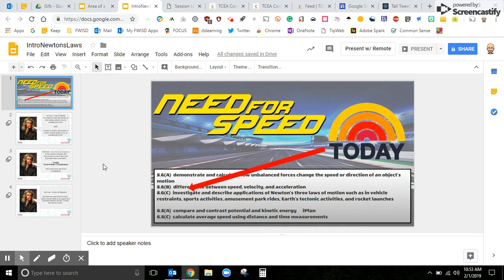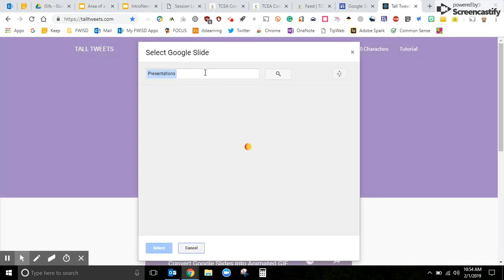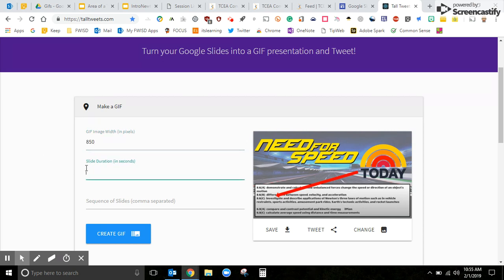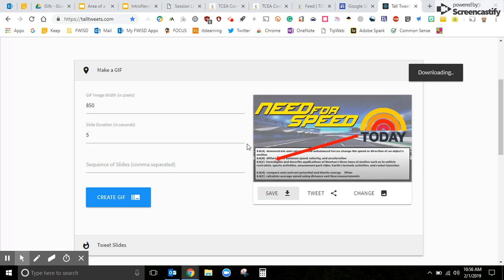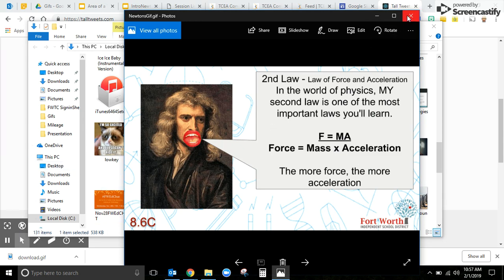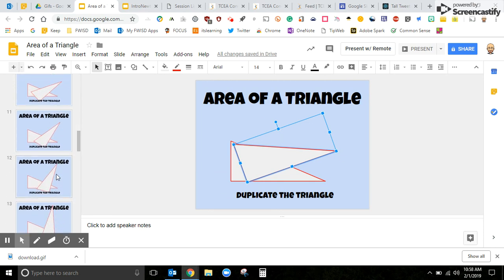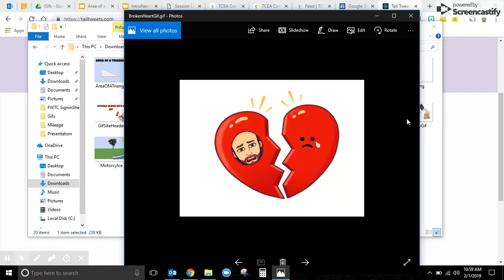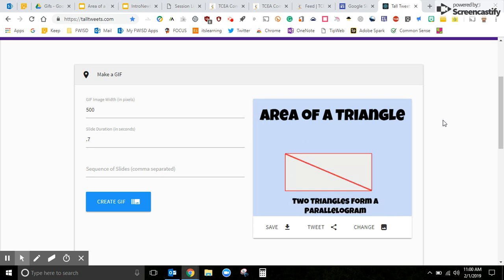Turning Any Google Slide Presentation Into a GIF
Quick and easy way on how to turn any Google Slide presentation into a fun, cool GIF.